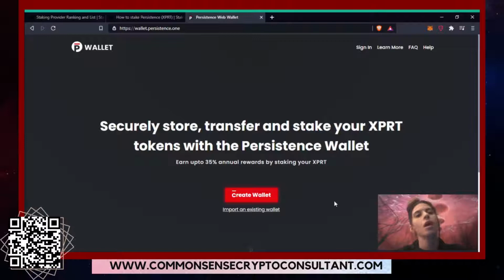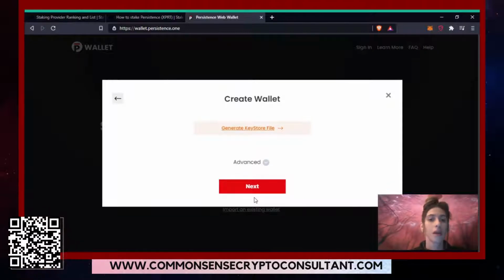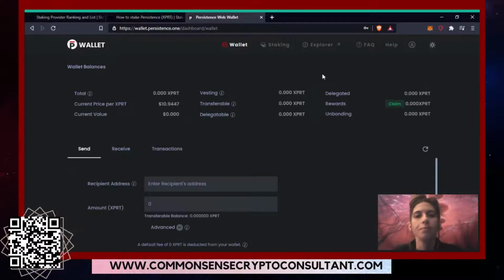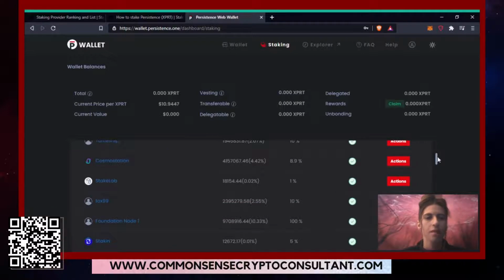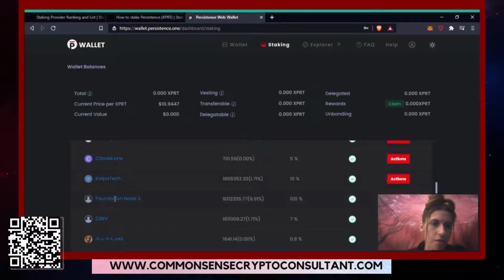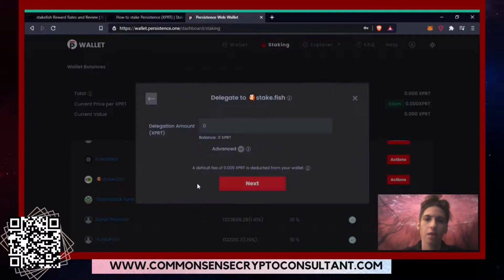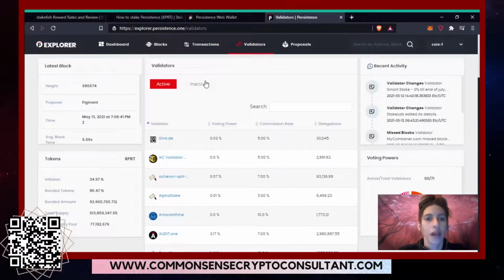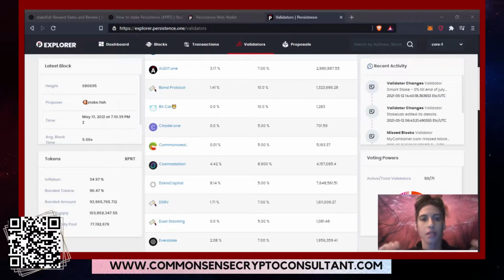#35 - XPRT PERSISTENCE WALLET set up & STAKING TUTORIAL - Extended Version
Pillow Tears – Cospe
Siren Screen – Ooyy
Divergent – Ooyy
Cryptogram – Jay Varton
Zero Pressure – Chill Cole
stuck up top – Justnormal, frumhere
Nep Tune – Dugway

Securely start your crypto journey with a Ledger Hardware wallet!

Tip Jar:
xlm address: GCG2E4HBH7C6KDRIWHFQLS5HGZC67RDVBNBALELFIWHGN5IQ33IGK2VF
dgb address: DGWSR7aEJSpr9JLNZyGEi5dUJ2UAJPC774